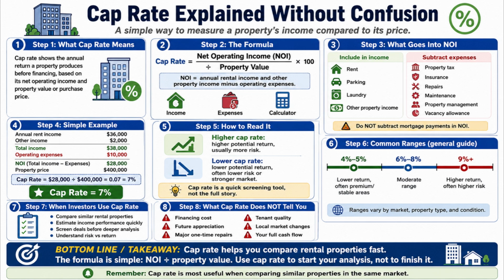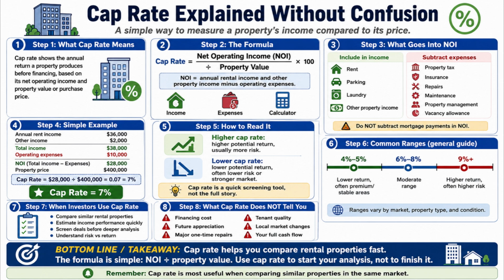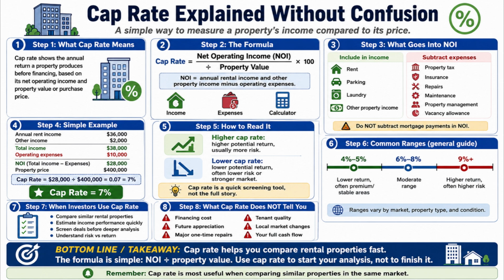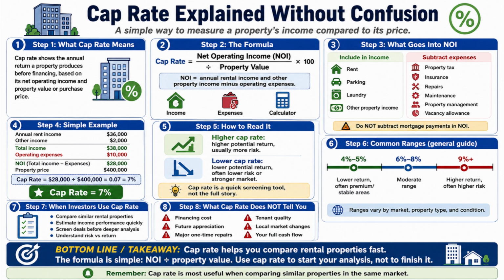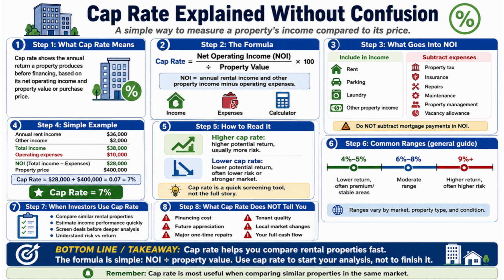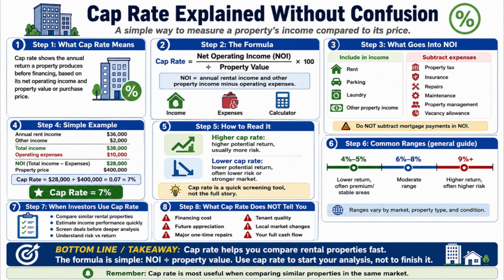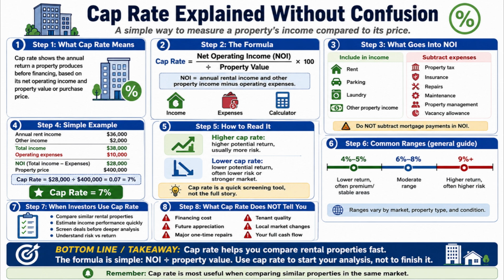Cap Rate Explained Without Confusion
Learn cap rate explained without confusion in this simple real estate investing guide. This video explains the cap rate formula, NOI, net operating income, property value, rental income, operating expenses, risk vs return, and how investors use cap rate to compare rental properties before deeper analysis.